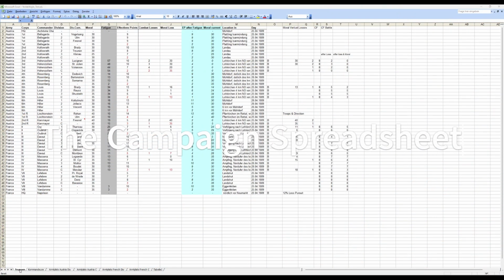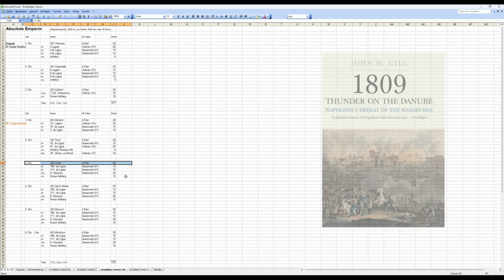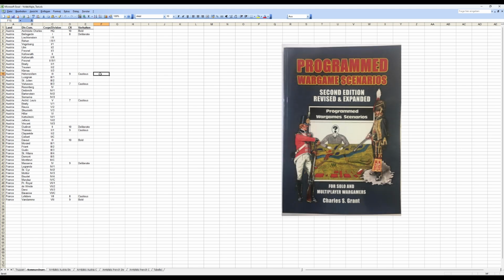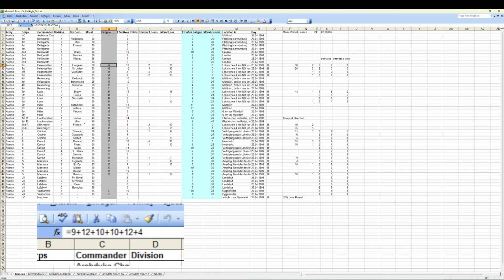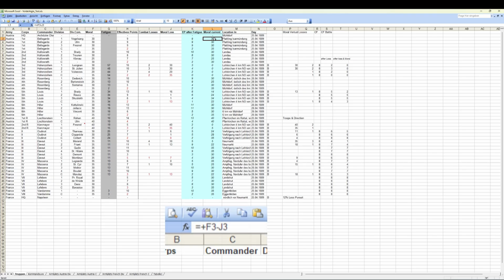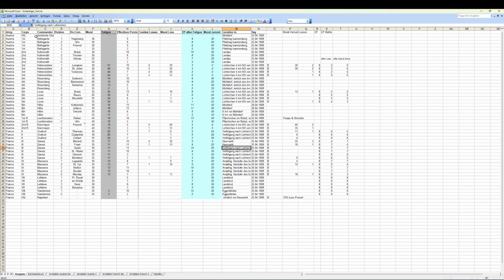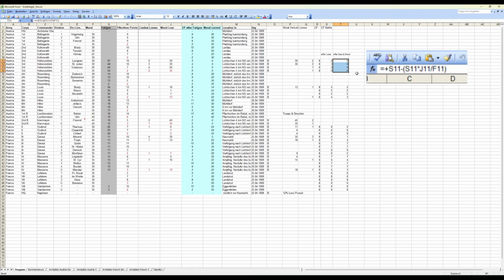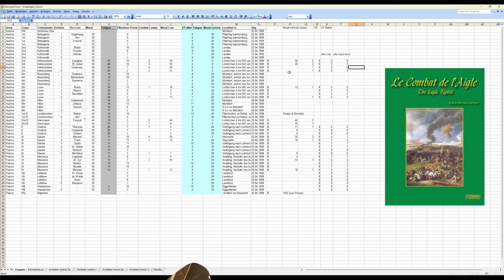Campaigns - Part 7 / 2 “Le Vol de l’Aigle” - Campaign Spreadsheet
Unfortunately, this was one of the most labor-intensive videos I’ve produced recently. It’s been a long time since I’ve encountered so many technical problems. In the end, I actually edited parts of the video using two different editing programs. C'est la vie.

0:00 Intro
1:55 The Campaign Spreadsheet
3:12 Commanders Tab
4:14 Main Table